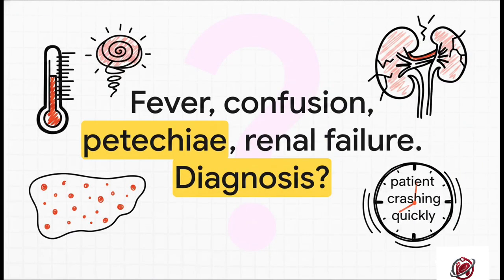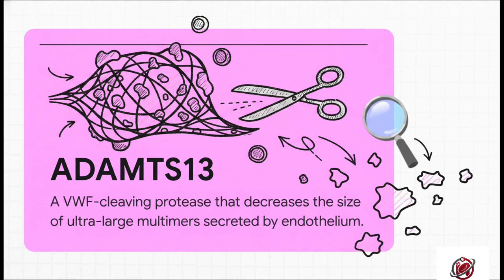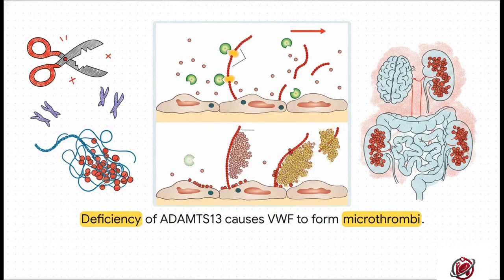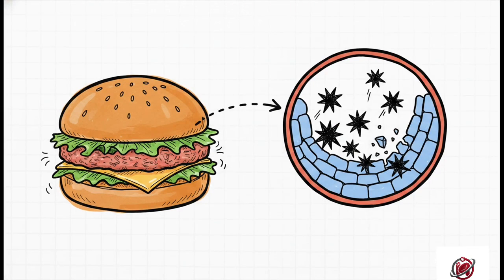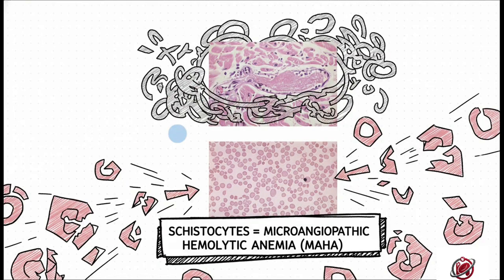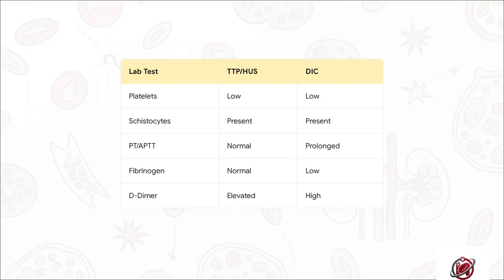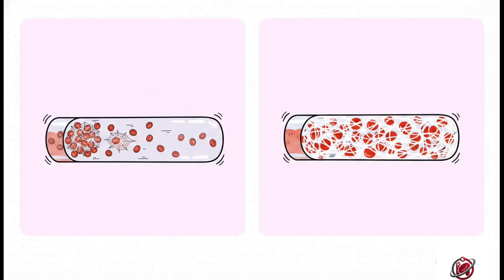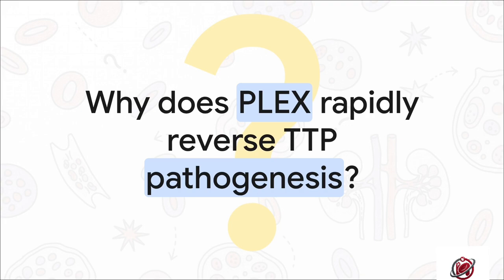Shiga Toxin's Deadly Path: How HUS Destroys Your Endothelium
00:00 - The Classic TTP Pentad & Clinical Presentation
01:13 - Pathophysiology: ADAMTS13 & VWF "Molecular Scissors"
02:37 - HUS: Shiga Toxin and Endothelial Damage
04:53 - The Ultimate Clinical Trap: Differentiating TTP/HUS from DIC
07:06 - Treatment: The Mechanics of Plasma Exchange (PLEX)